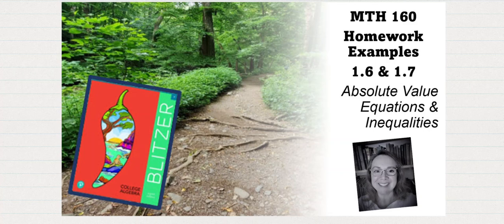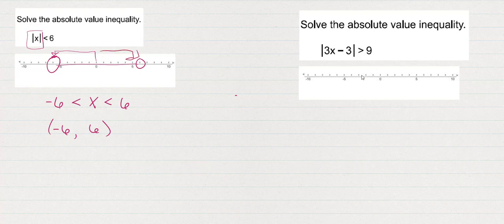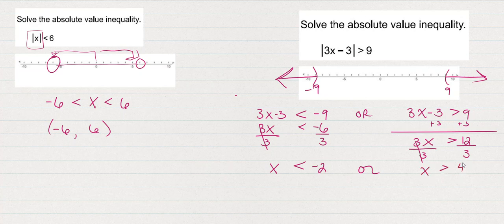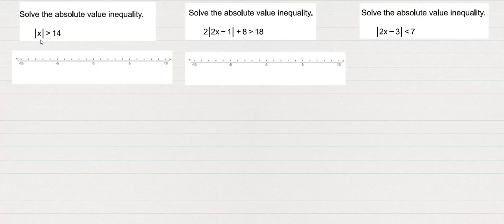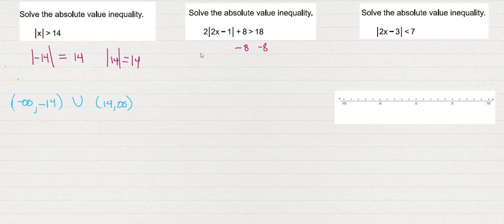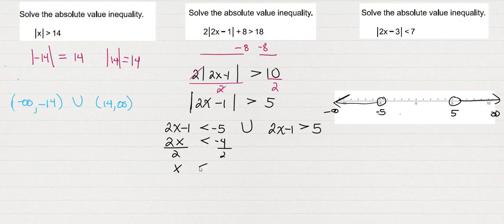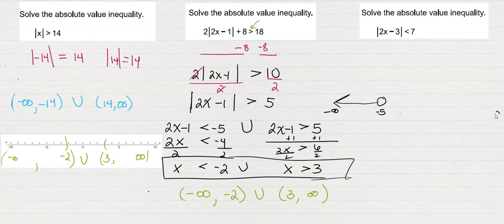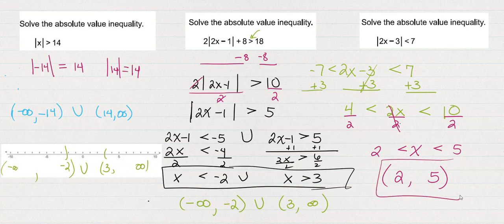Absolute Value Inequalities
(MTH 160 Section 1.7 )
Solve Absolute Value Inequalities and write the answer with Interval Notation